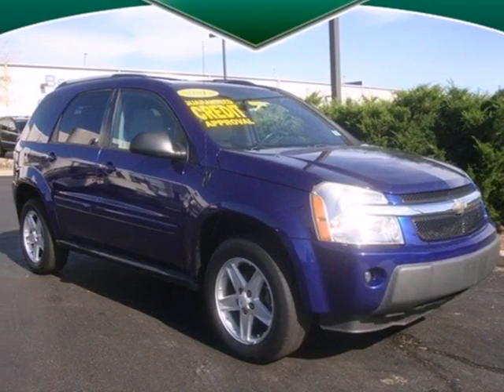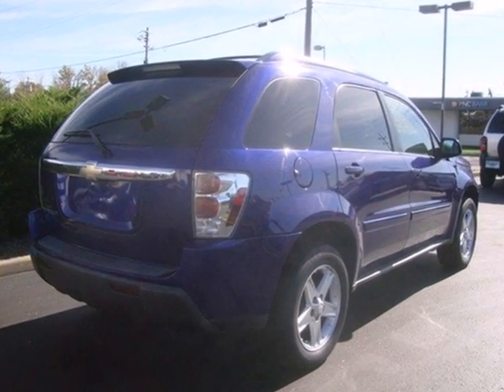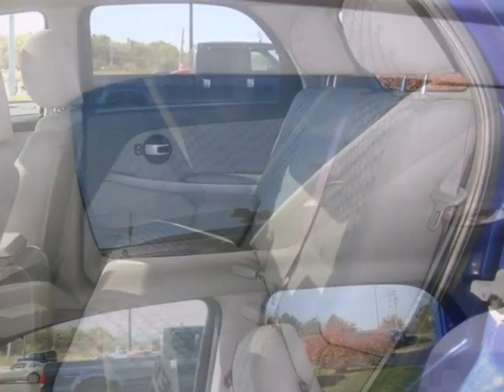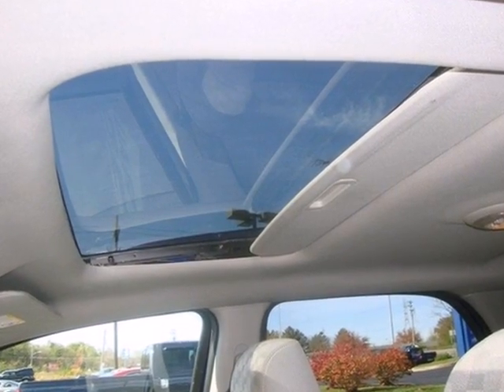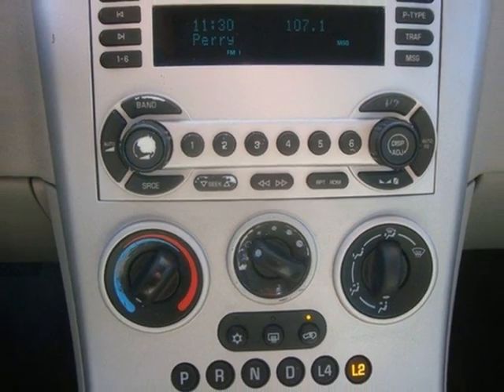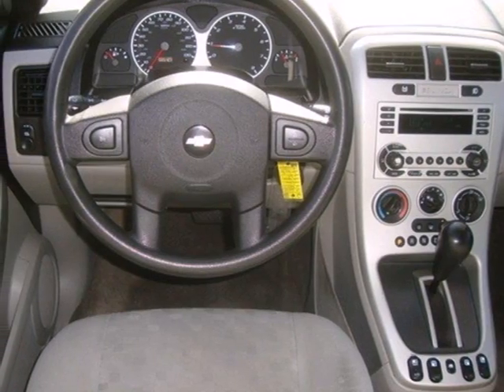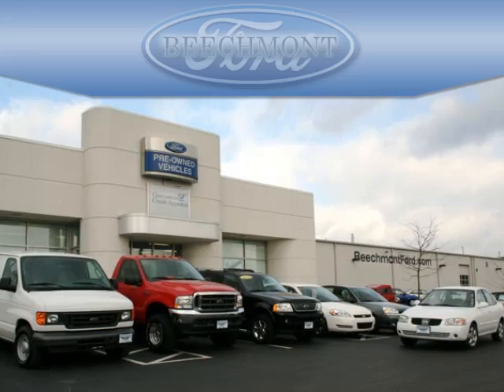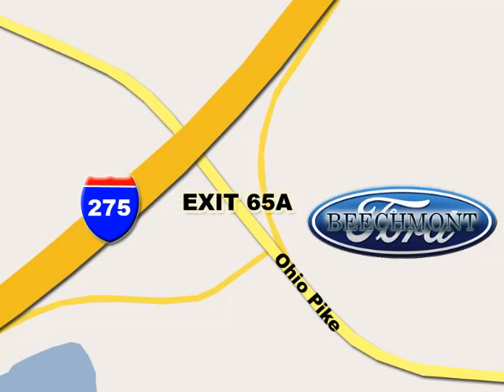2005 Chevrolet Equinox PT-16858 in Cincinnati Dayton, OH - SOLD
SOLD - If you are looking for real value on a great used car, Beechmont Ford invites you to come in and test drive this 2005 Chevrolet Equinox, stock# PT-16858. We are conveniently located near Cincinnati Dayton, OH and known for our great selection, reliability and quality. Come take a look at this 2005 Chevrolet Equinox today.

Beechmont Ford
600 Ohio Pike
Cincinnati Dayton OH, 45245